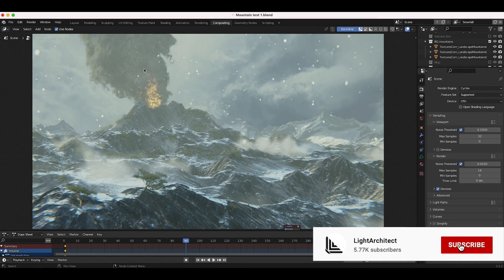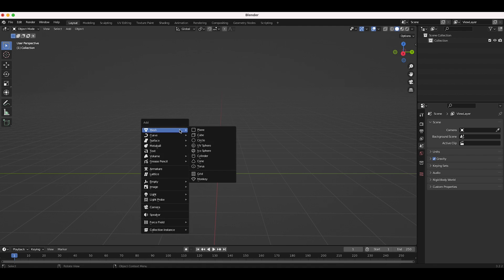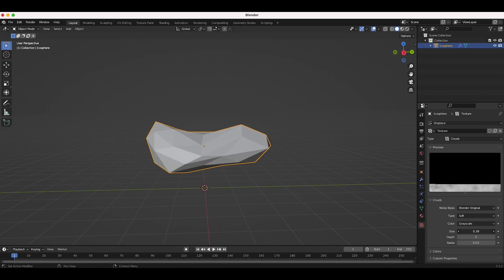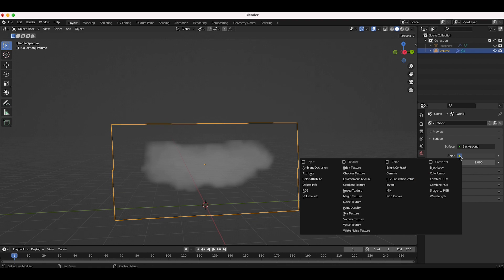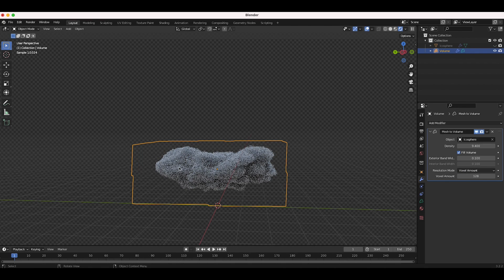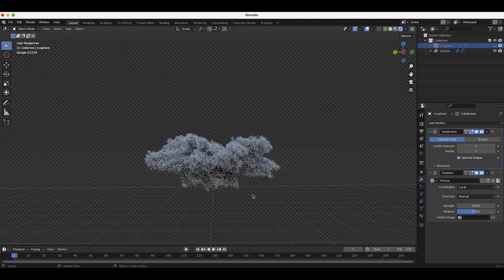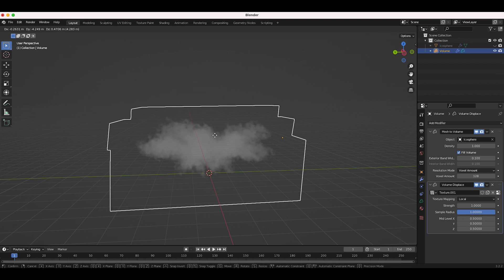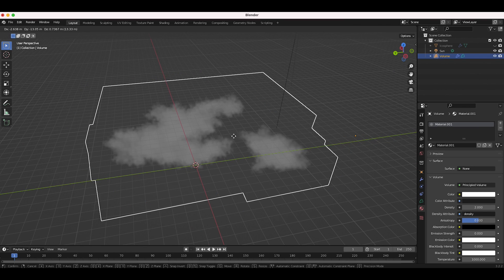Procedural Cloud System in Blender: Full Tutorial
Hey everyone! In this video I show how you can create a procedural volumetric cloud system in Blender 3d. We use some 3d modeling techniques, some blender modifier like displacement and subdivision to vary the shape of our 3d cloud model, and then finally we use volume emptys to create the actual animatable cloud volumetric. Once you create the system you can then customize the settings to those that fit your 3d scene best. Enjoy and let us know what VFX tutorials you want to learn next on the channel!

Make Realistic Clouds in Less Than Two Minutes - Blender Tutorial but Clouds? EZ but Volumetric Cloud with Cycles - Blender 3.0 but Create Procedural Clouds Fast (Blender Tutorial) but Learn vfx in blender 3d but blender 3d quicktip but vfx  youtube but How To Make Volumetric Clouds (Blender Tutorial) but visual  effects viral videos but corridor but corridor crew but peter france but ian hubert but lightarchitect but blender addons but blender youtube channels but nuke vfx tutorials but 3d simulation tutorials but fumefx but houdini but khaos addon for blender but spyderfy addon for blender but how to learn anything but fundamentals of vfx but after effects tutorials but fusion tutorials but davinci tutorials but  cgi tutorials.